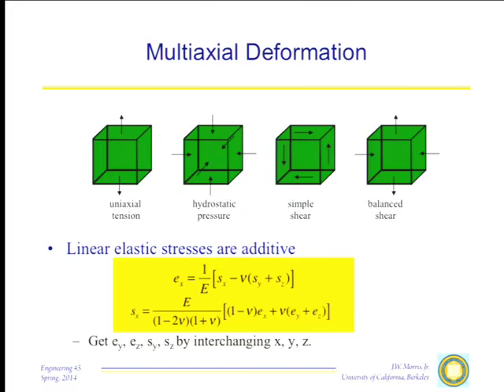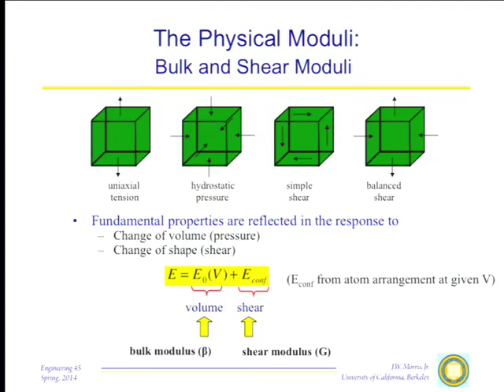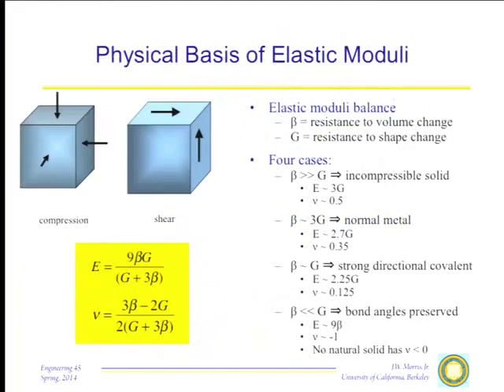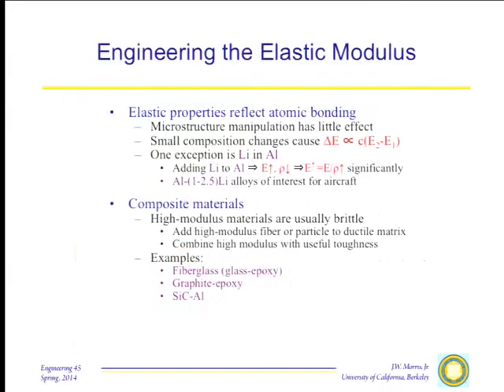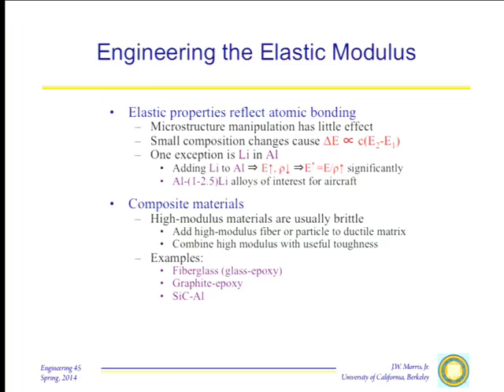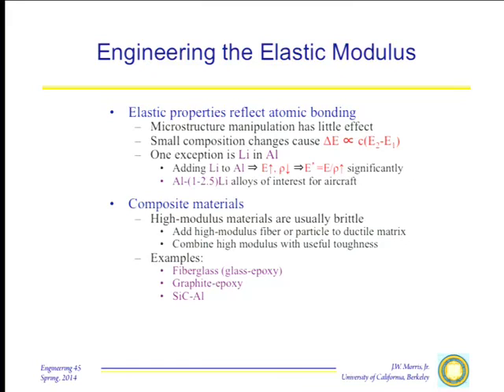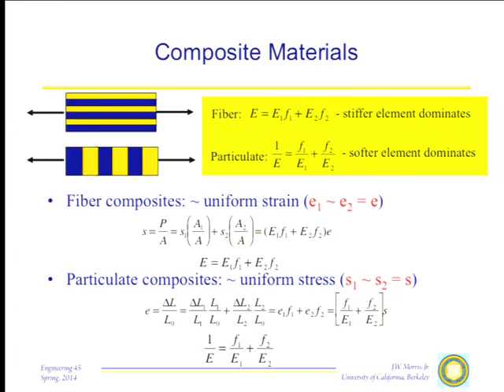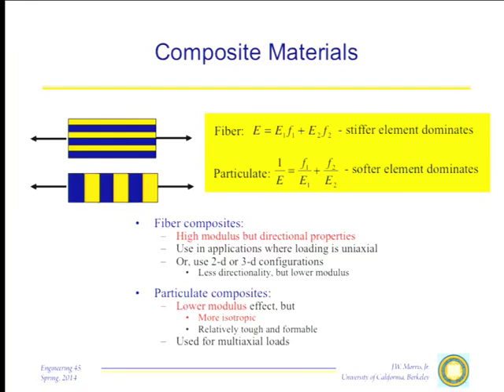2014 04 21 Engineering 45 2014 04 21001